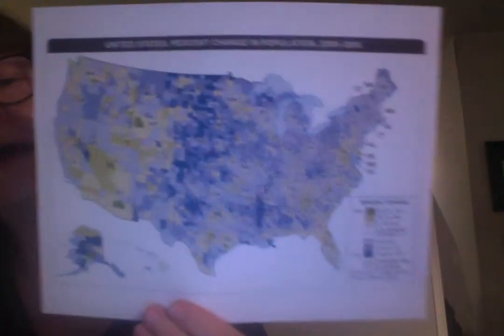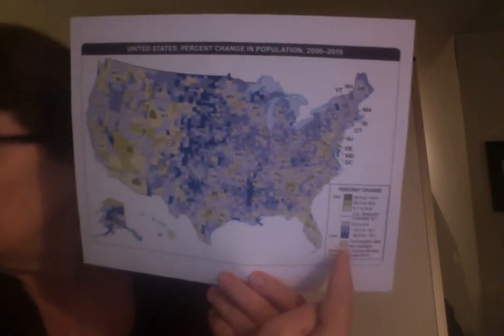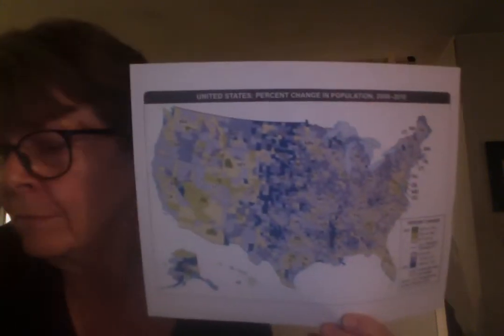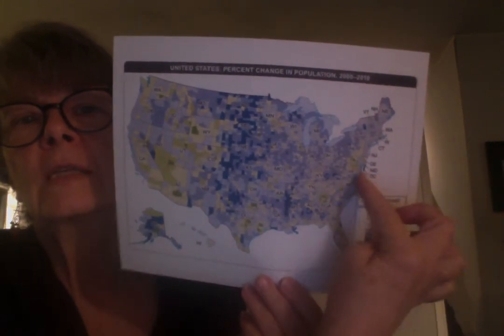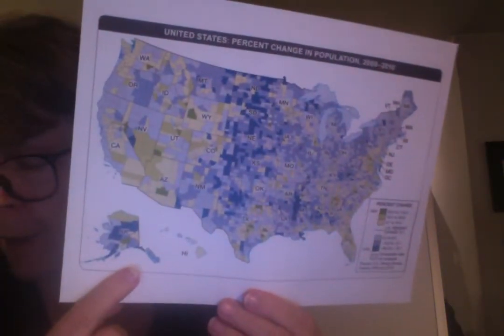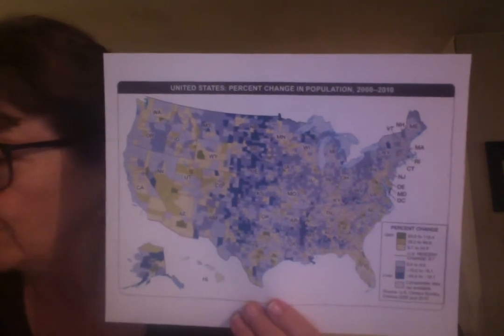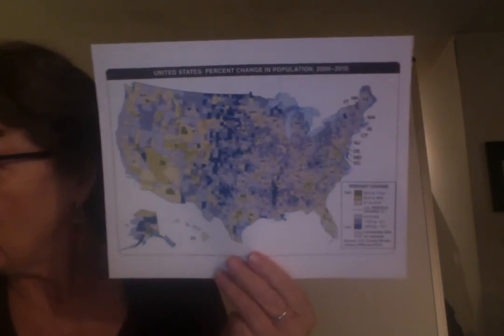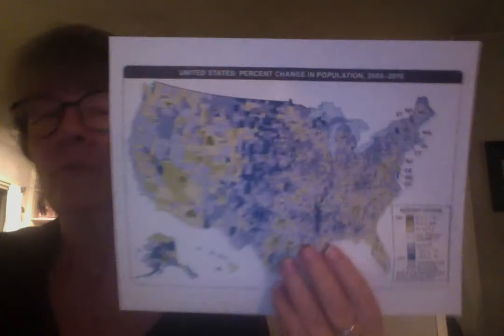Special Purpose Maps Video 2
This is the second of three short videos: Special Purpose Maps.